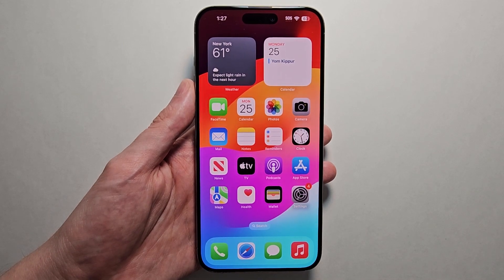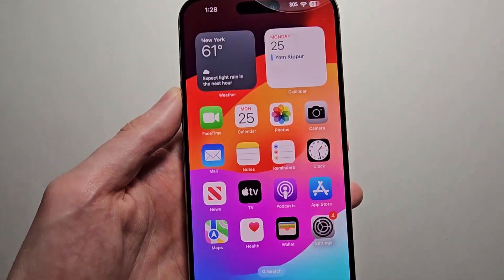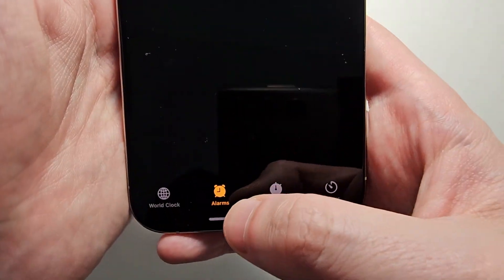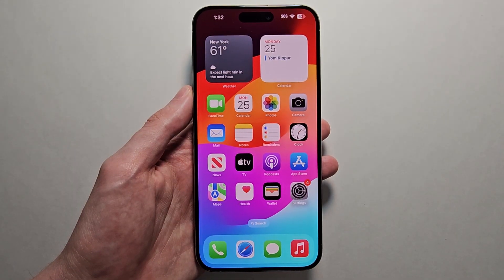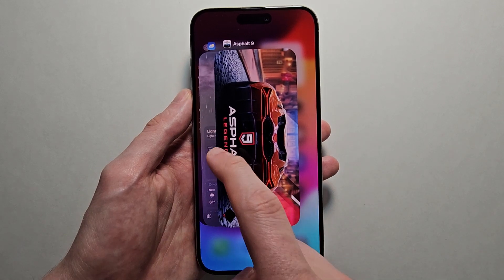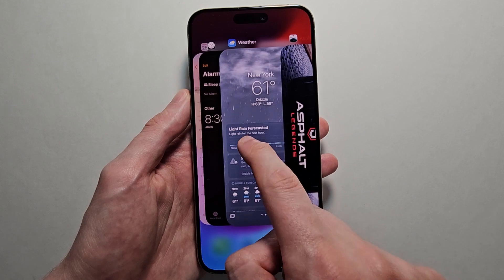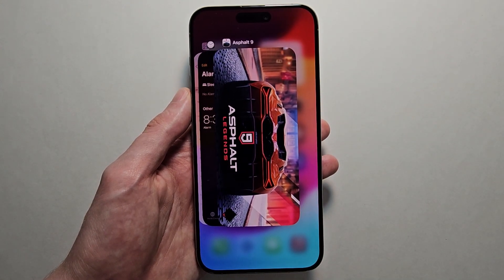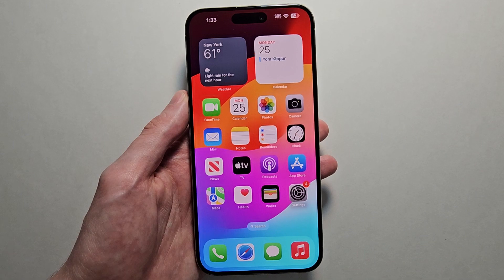iPhone 15 / 15 Pro - How to Close Apps & Multiple Apps At Same Time!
How to close apps on iPhone 15 Pro Max (or Plus), including several at the same time. Also how to access recent running apps.